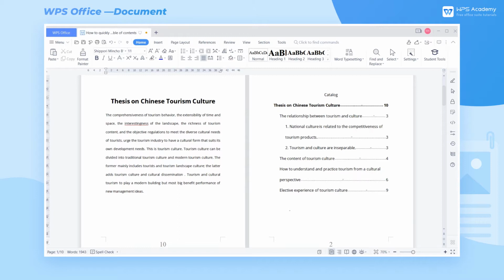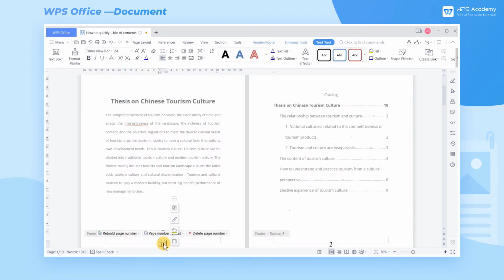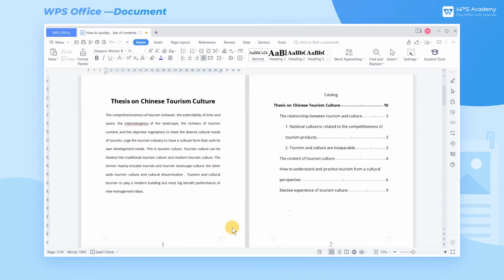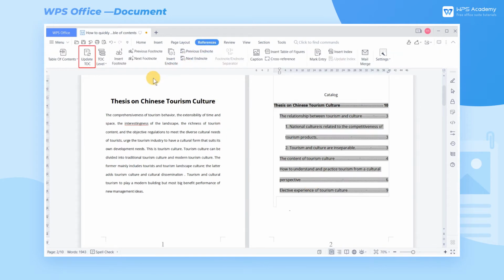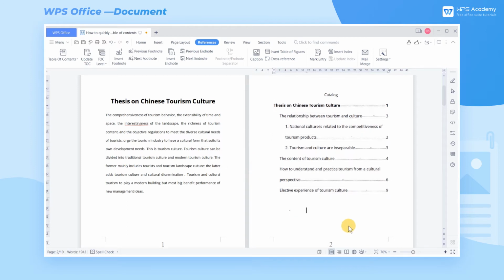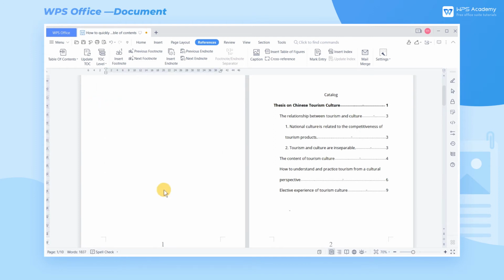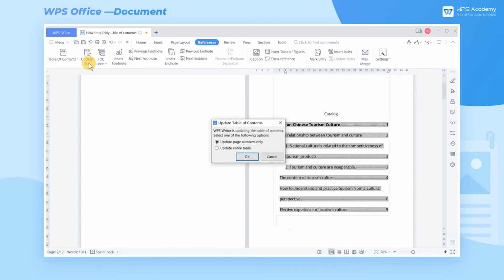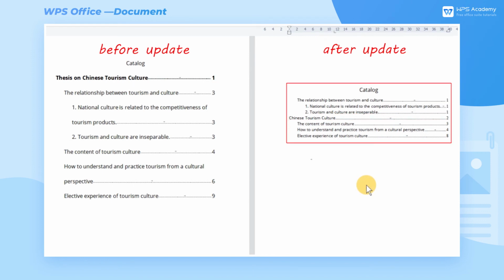[WPS Academy] 1.7.1 Word:How to quickly update the table of contents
Hi, glad to see you here. Today we'll learn 'How to quickly update the table of contents ' in WPS Write. Follow our Youtube channel, level up your office skills! WPS Office is a free all-in-one office suite which include Writer(Word), Spreadsheet(Excel), Presentation(PPT) and PDF. Tutorials are provided by WPS Academy, WPS Academy is aim at providing both beginning and advanced office tutorial.